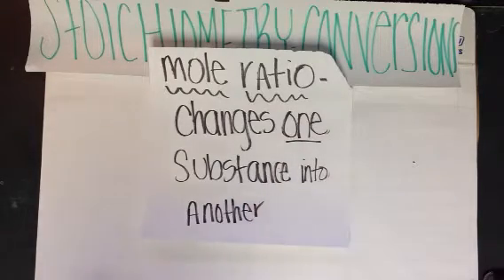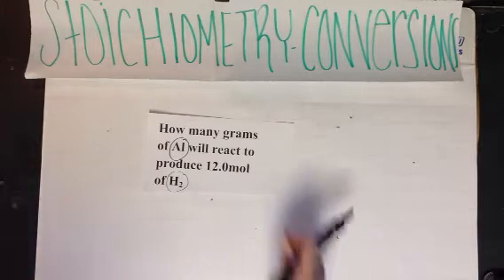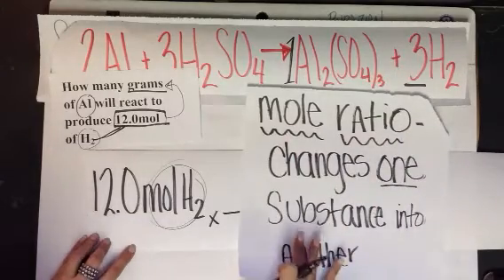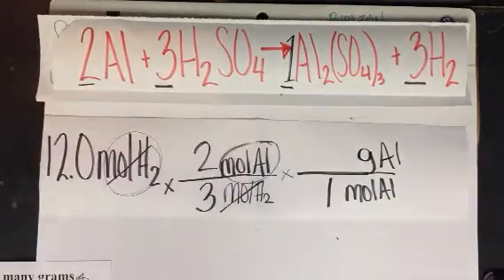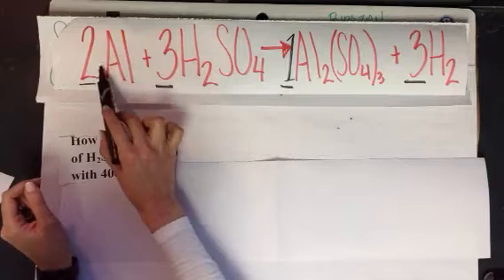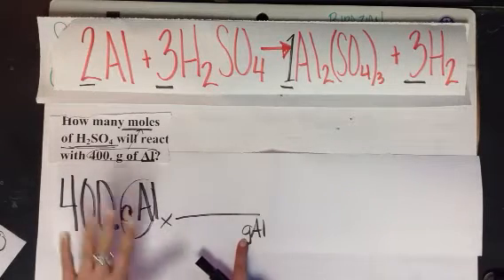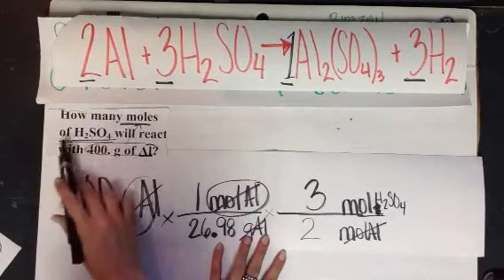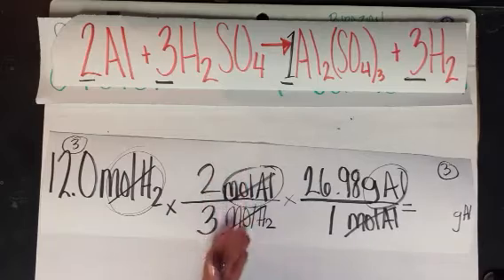Stoichiometry conversions II moles & mass